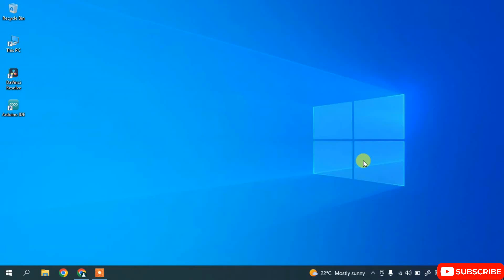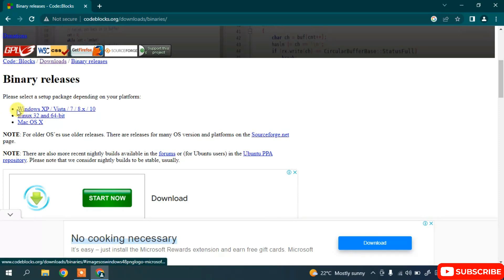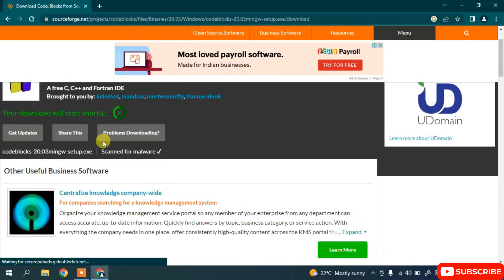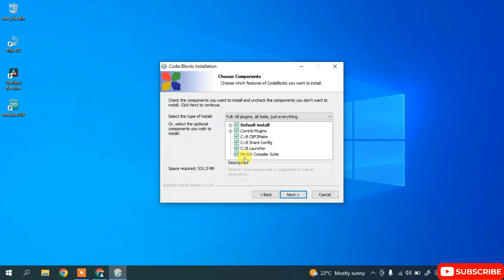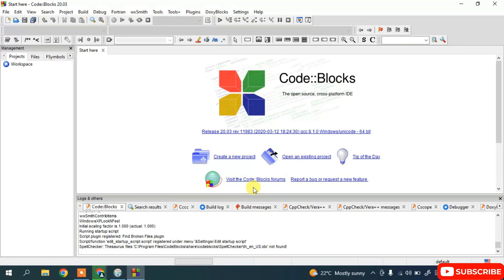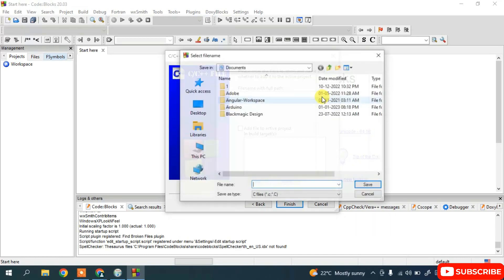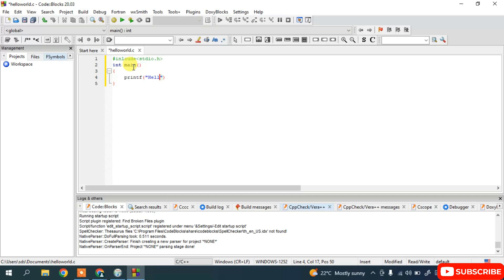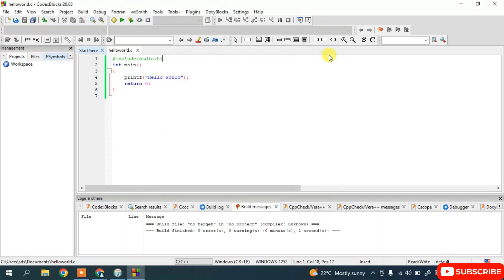CodeBlocks Installation on Windows 10/11 [ 2023 Update ] MinGW GCC Compiler for C C++ Programming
Hello All, today in our tutorial I'm going to show you, How to install CodeBlocks on Windows 10/11
We are going to install CodeBlocks 20.03, and then also going to show you How to Run a simple helloworld C  program!

Instructions to install CodeBlocks:
Step 1. First You need to download CodeBlocks for windows 10/11. For that just go to the following link:
This page will lead to the CodeBlocks download page.

Here find the codeblocks-20.03mingw-setup.exe installation file as shown in the video and click on it to download.
Now after downloading CodeBlocks save the file to the disk and follow the next step for installation.

Step 2. Install CodeBlocks
Double click to run the CodeBlocks installation file. Just follow the prompt as shown in the video and install CodeBlocks in your OS.